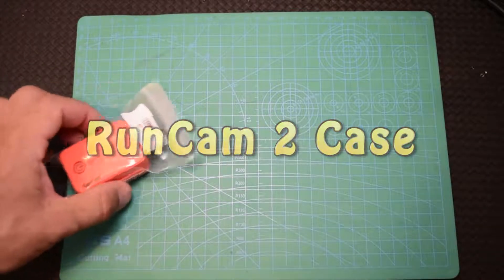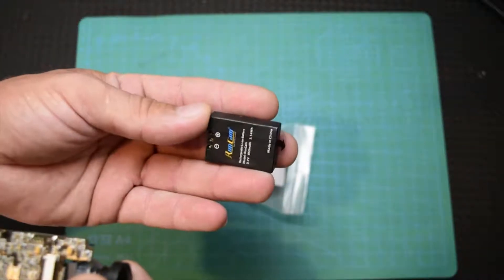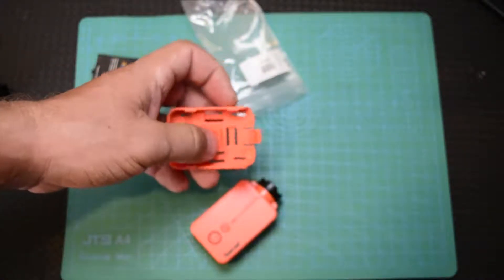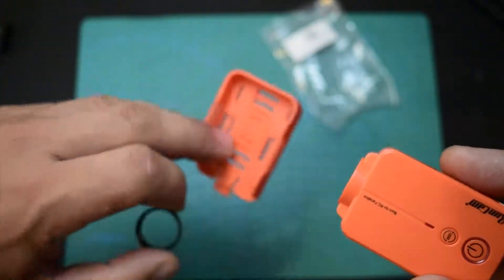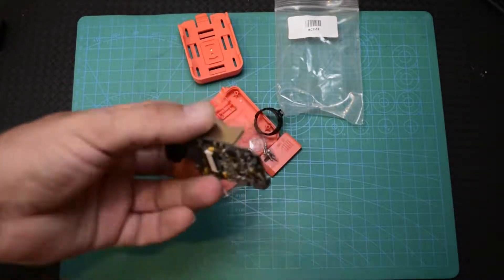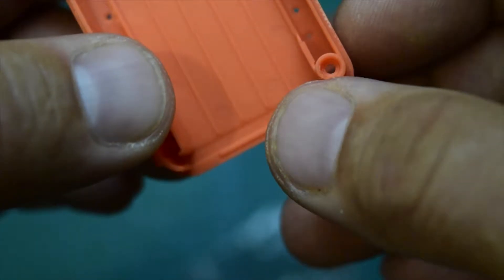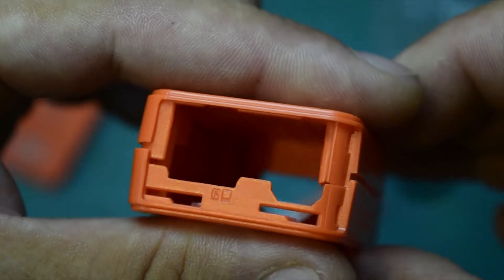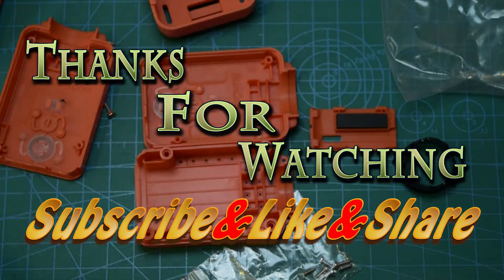Case for RunCam 2